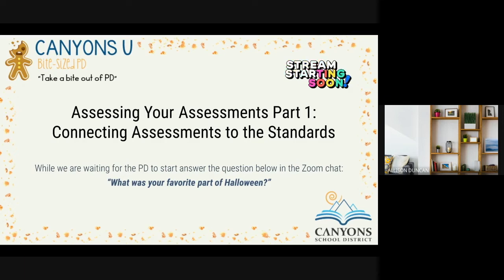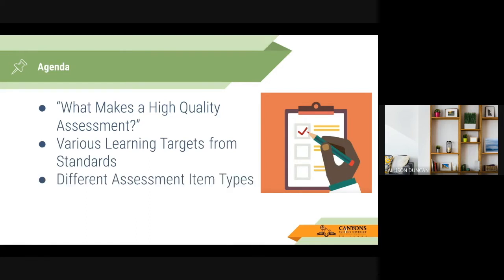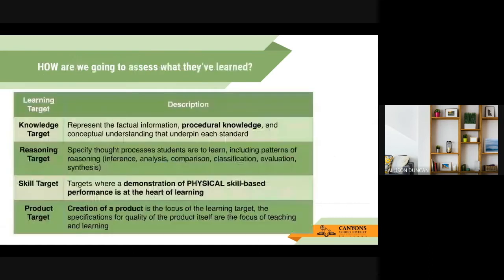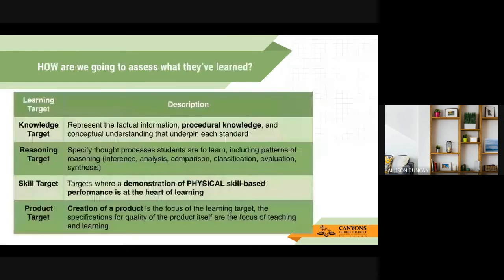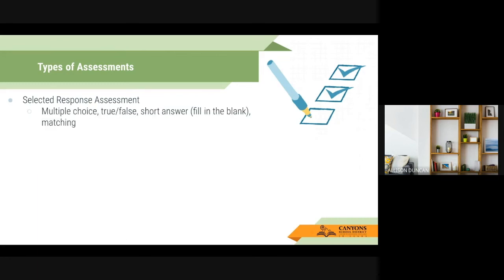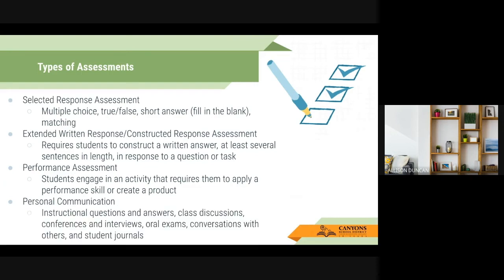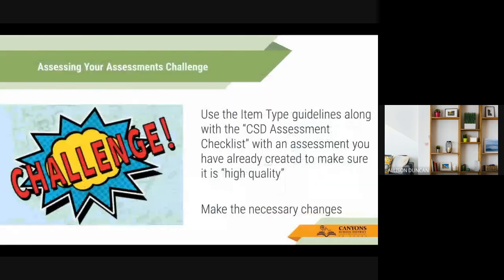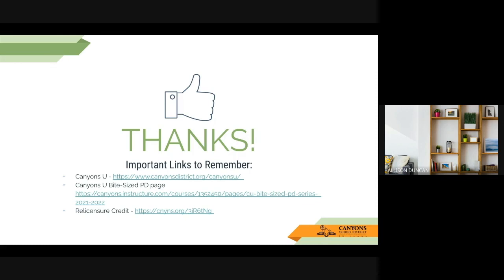Bite-Sized PD: Assessing Your Assessments Part 1: Connecting Assessments to Standards